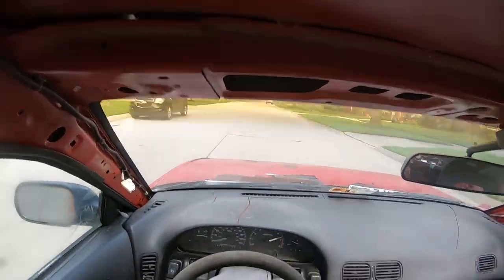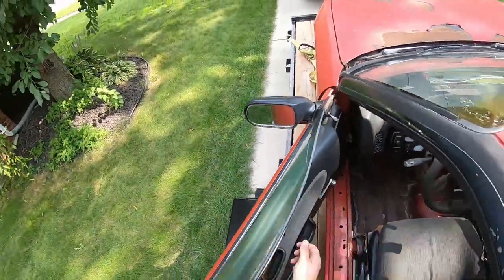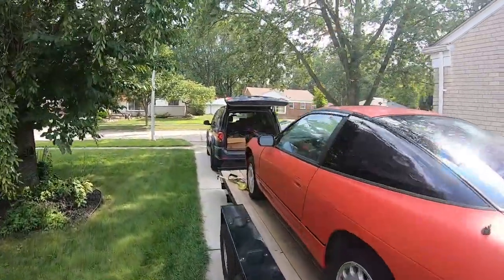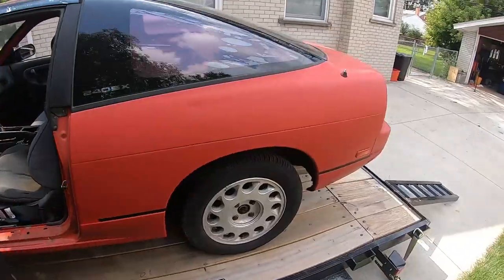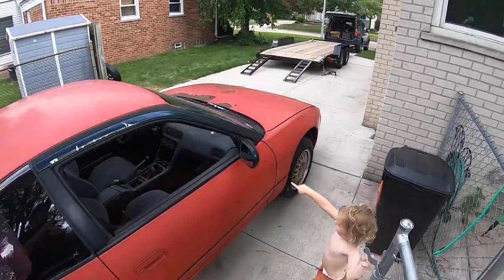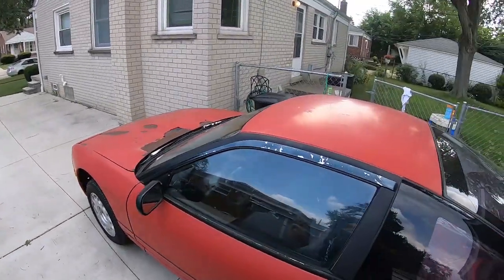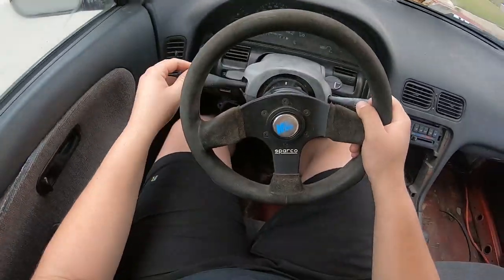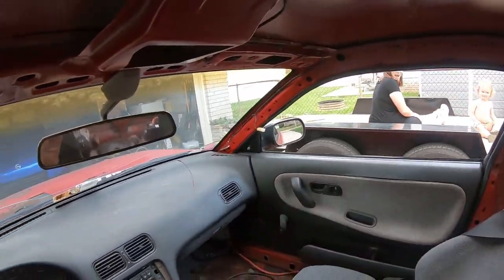240SX BARN FIND. It's boosted?!?! Does it run??? EP01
So I was going for a stroll in my neighborhood and found this S13. Not technically a "barn find" more like a driveway find.. but same concept haha. It had been sitting for looong time. Will I be able to get it to run? And maybe sell it for profit to fund more drifting? we'll see lo